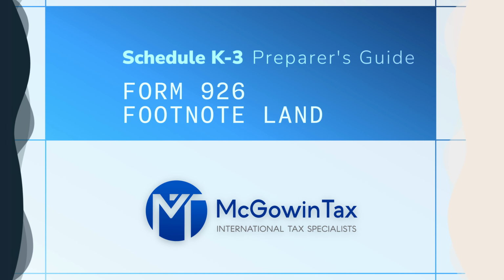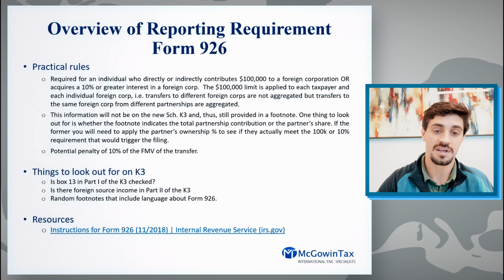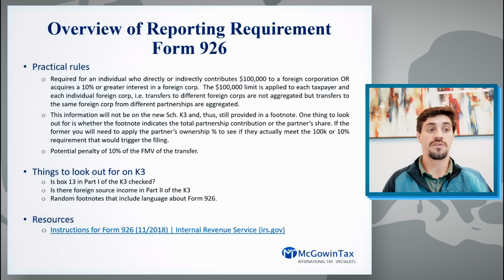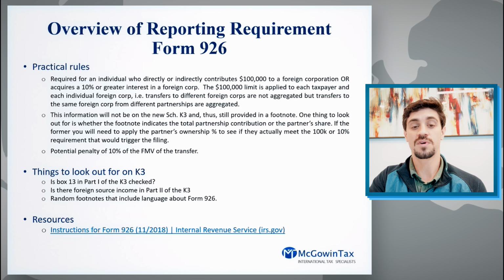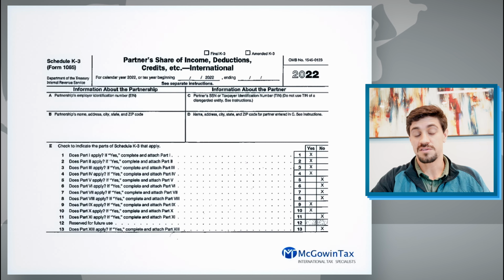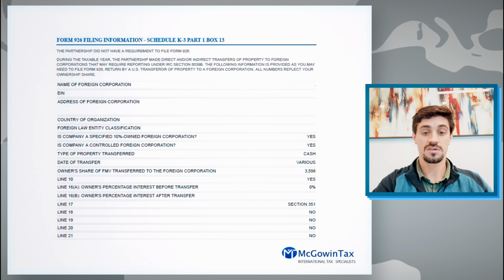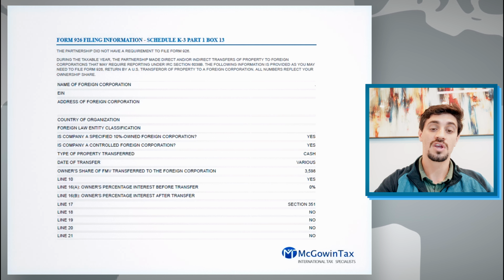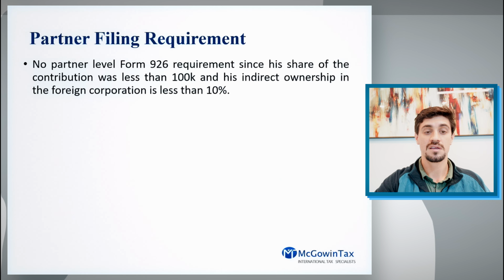Schedule K-3 Guide | #2 Form 926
Unpack the intricacies of Form 926, a critical requirement for reporting certain transfers to foreign corporations. Learn the triggers, the reporting requirements, and the key considerations to ensure compliance and avoid penalties.

International taxes can feel overwhelming, but we're here to help.

Follow our channel or reach out for a consult, visit 🌐 mcgowintax.com